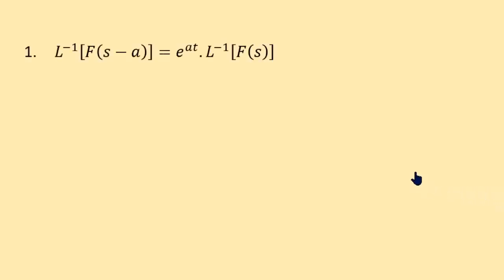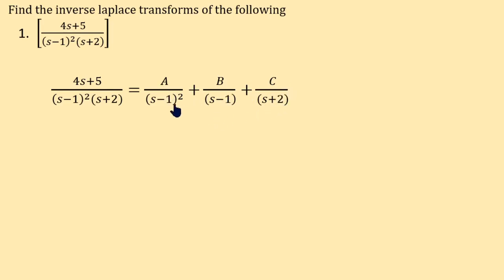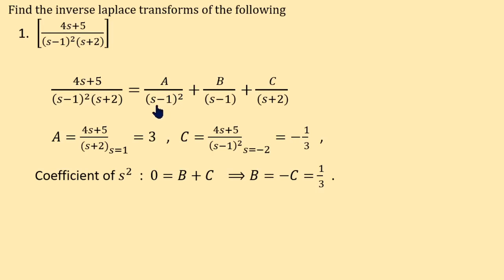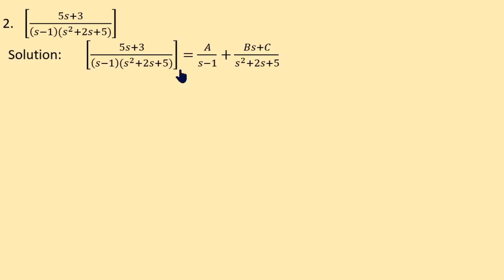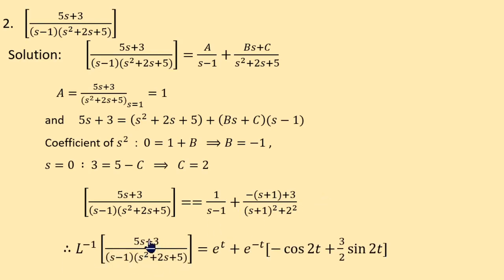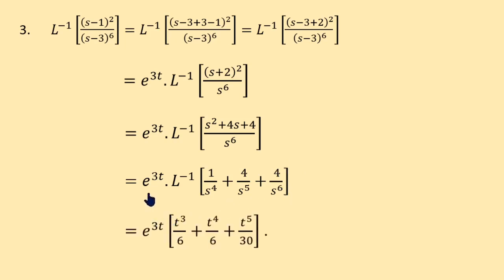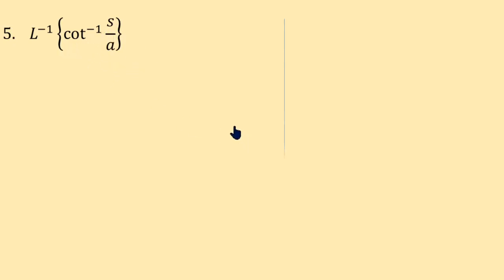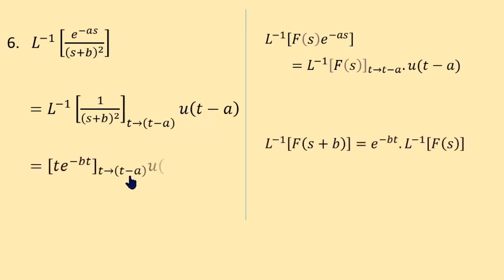VTU TFN 18MAT31 M1 L7 INVERSE LAPLACE TRANSFORMS PROBLEMS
This video helps you to solve more problems on inverse Laplace transforms.